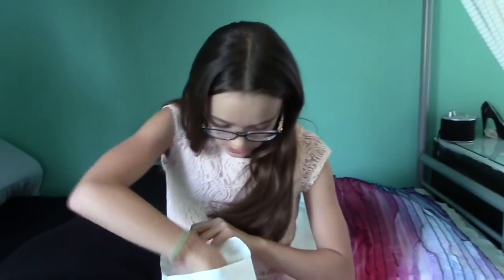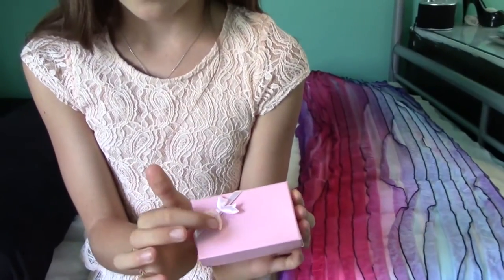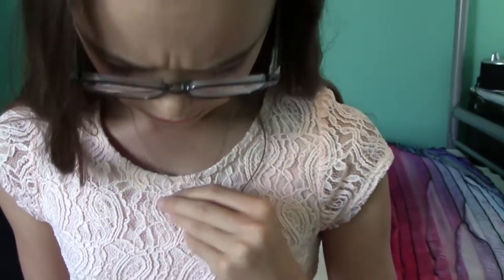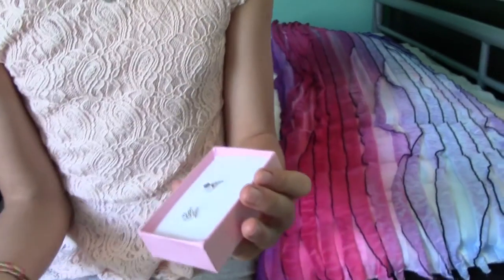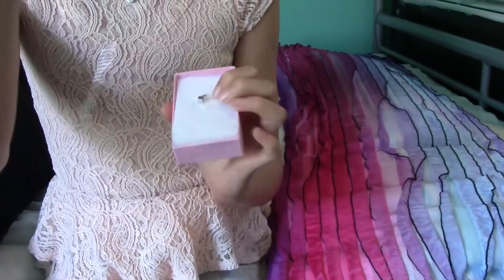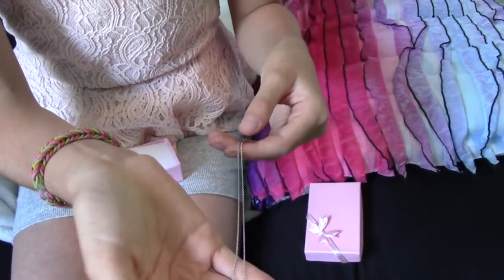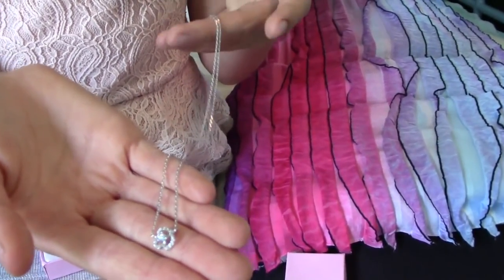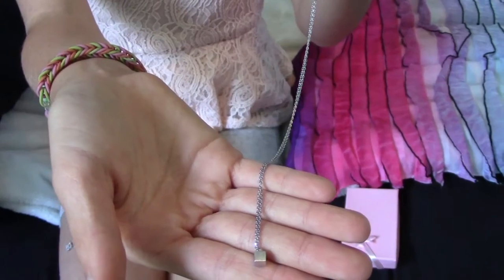Infinitine Jewelry & Accessory Review | Fashion by Fiona | Fiona Frills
​​​Hi guys, here are the links to the products I reviewed from Infinitine. I loved the cute little necklaces they have on their site.

This is my honest opinion. I was not paid for this review. They just sent me a few pieces from their website to review.

Huggie Huggies,
Fiona

About Fashion by Fiona
Every Los Angeles girl loves fashion and shopping, and Fiona Frills is no exception. Follow Fiona as she shares her favorites in fashion trends, highlights her cute outfits, tastes special candy hauls and creates the newest in style. Always up to date on the newest trends, Fiona loves to share her outfit ideas and lookbooks for every season - fall outfits, summer outfits and every occasion in between. Fiona will help you find inspiration for all of your best dressed moment, from Back to School clothing hauls to a yearly school supplies haul and everything in between, Fiona has your back. After a long day at the mall shopping at her favorite stores like Forever21 and Zara, Fiona is always excited to show you her haul!